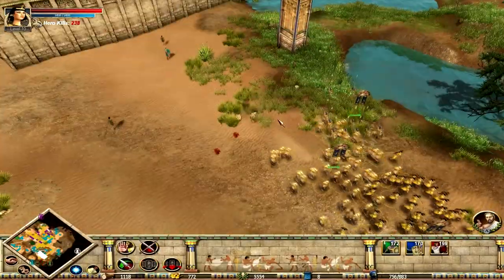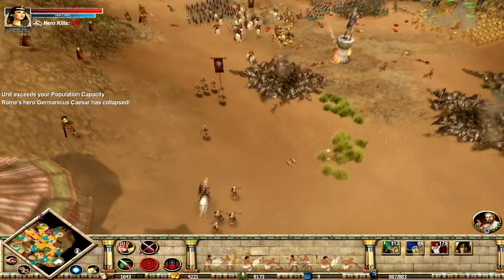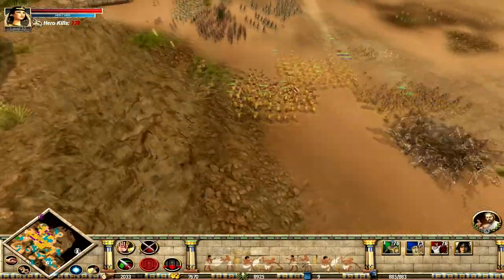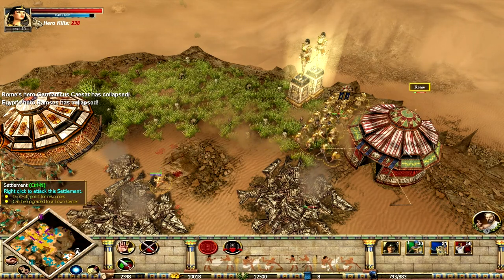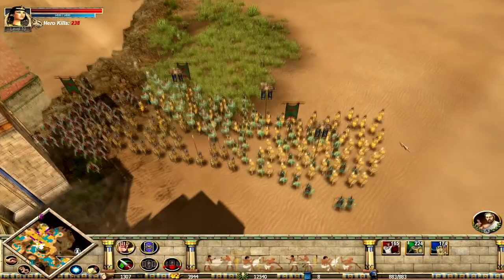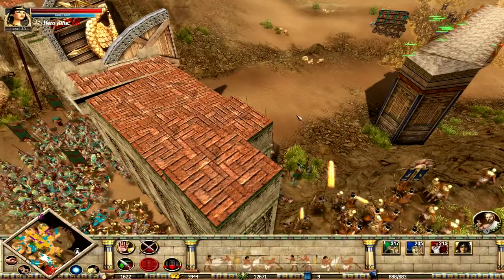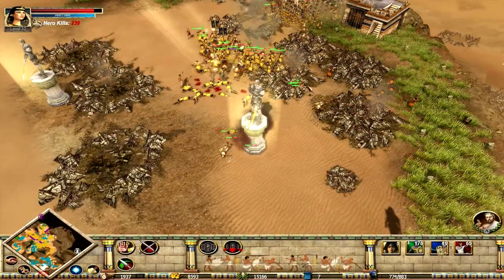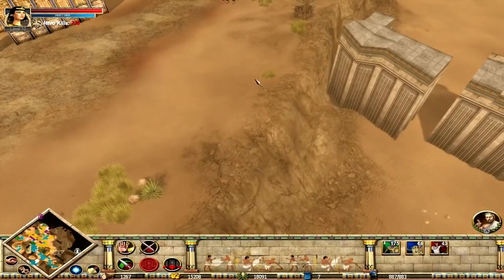Let's CoOp Rise and Fall CaW with TheDragoclaw Part 7 (Ra Got to be Kidding Me)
Sorry that was terrable but so is letting your archers be shreded by a man while you kills buildings.